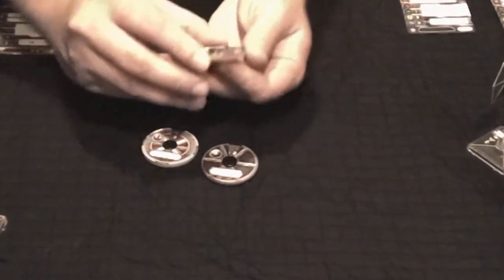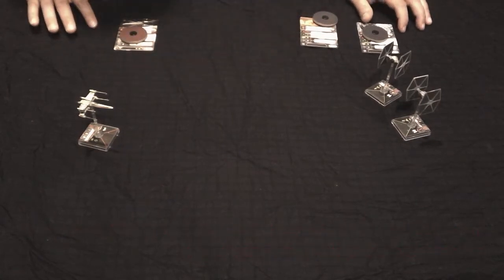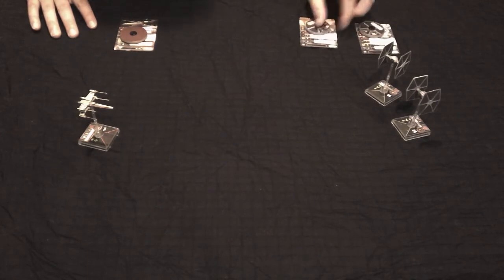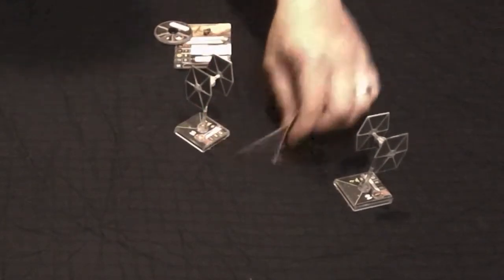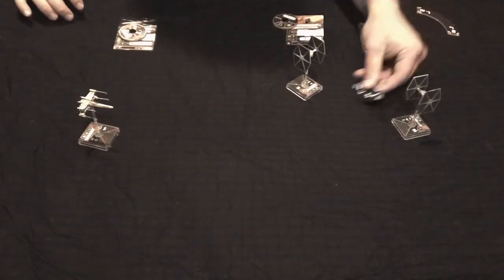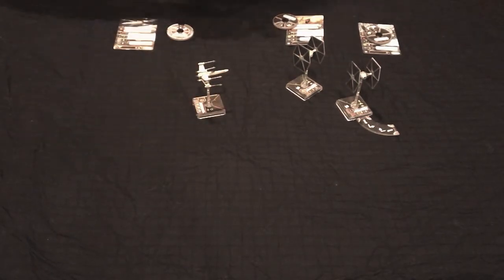DSG: Episode 4: X-Wing Miniatures game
We take a look at the X-Wing Miniatures game this week.